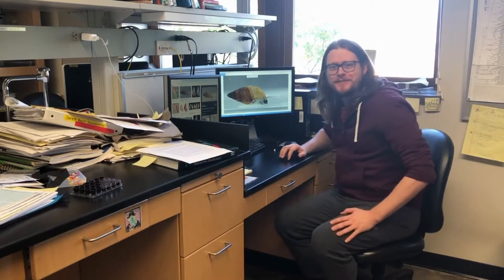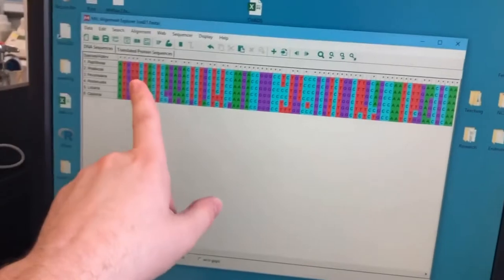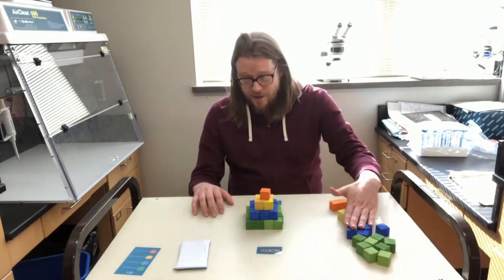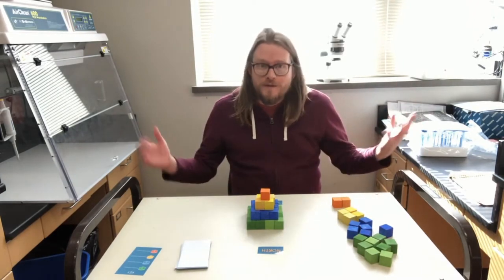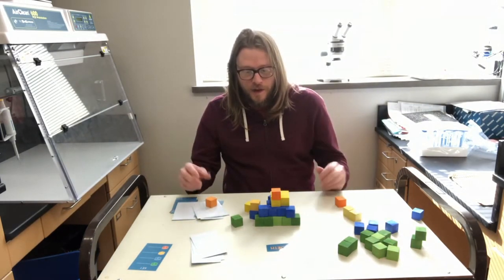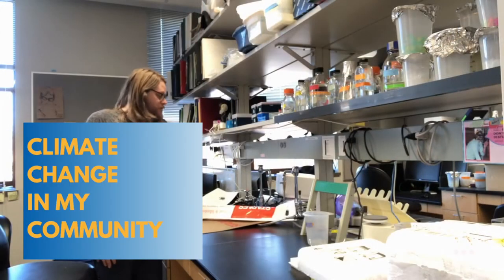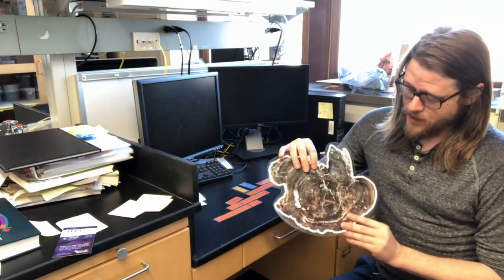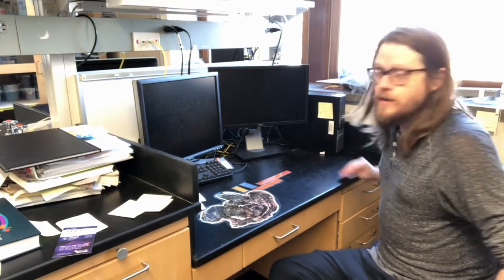A Day in the Life with Joe Jalinsky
Spend a little time with NCSE Graduate Student Outreach Fellow Joe Jalinsky as he tours you through his lab, demonstrates a science outreach activity, and discusses a climate change project he has planned for his Iowa community.